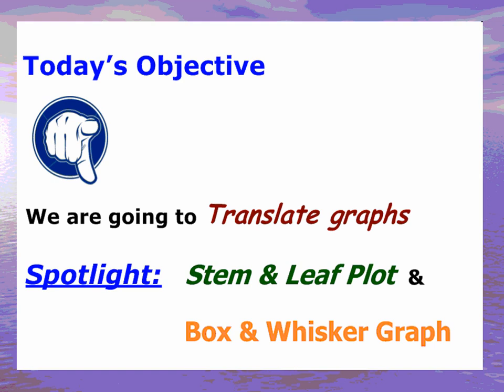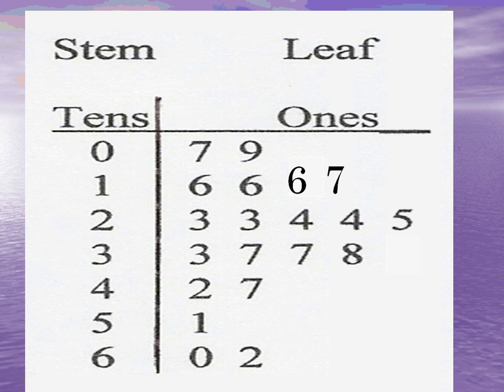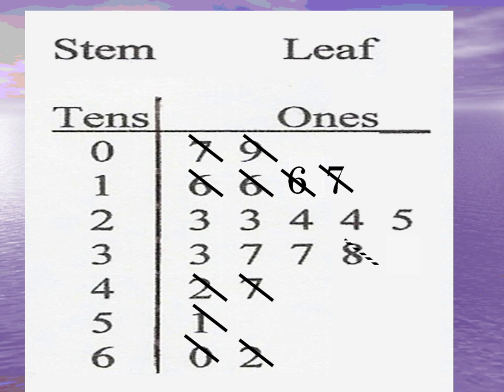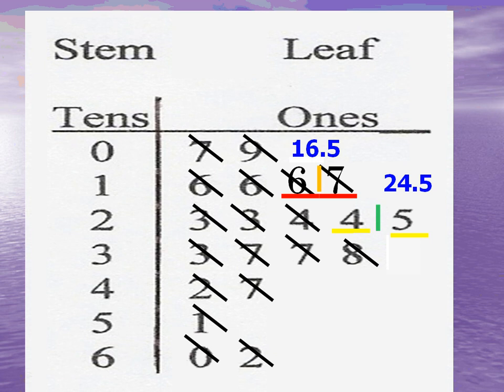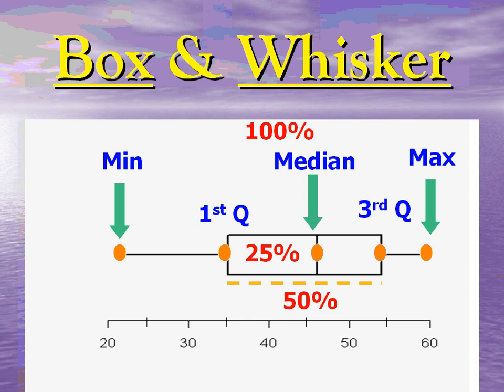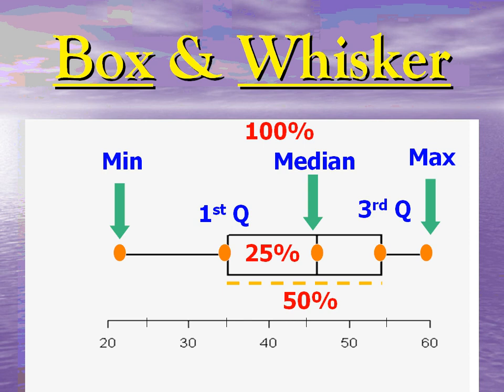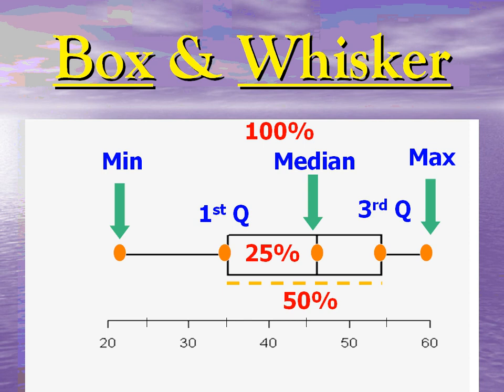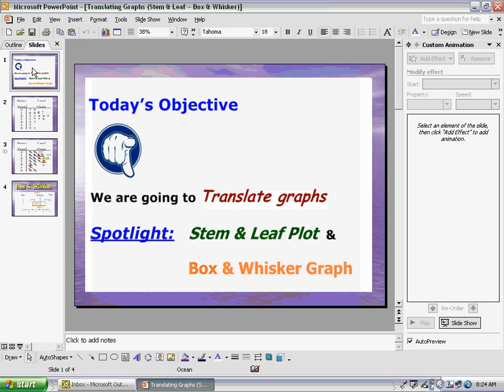Stem & Leaf ~ Box & Whisker.wmv